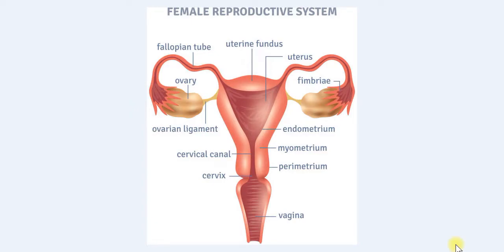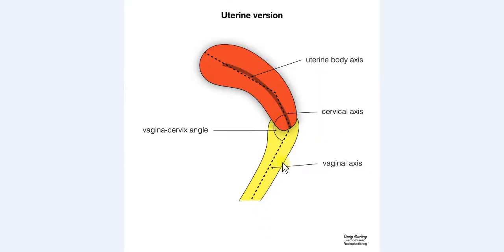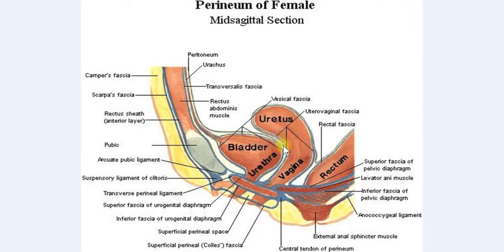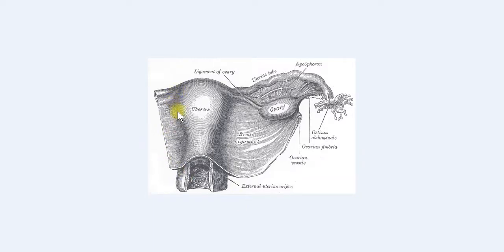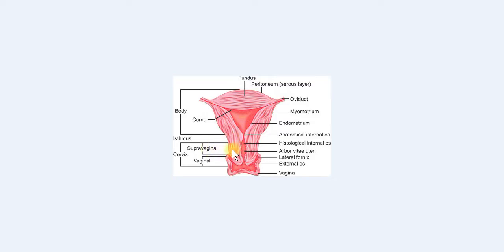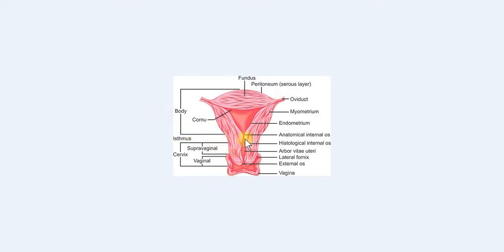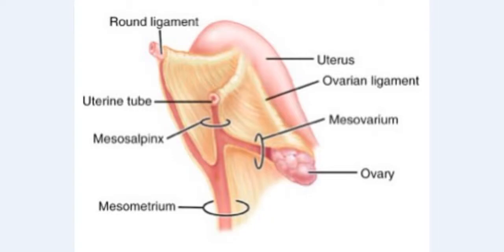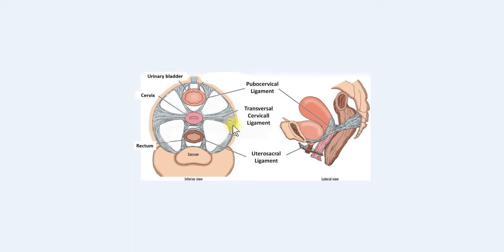Anatomy of Uterus | Anatomy lecture for medical students by Dr Tina Singhal | BAMS MBBS BUMS BHMS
The uterus is a thick-walled muscular organ capable of expansion to accommodate a growing fetus. It is connected distally to the vagina, and laterally to the uterine tubes.

The uterus has three parts;

Fundus – top of the uterus, above the entry point of the uterine tubes.

Body – usual site for implantation of the blastocyst.

Cervix – lower part of uterus linking it with the vagina. This part is structurally and functionally different to the rest of the uterus.

Anteverted: Rotated forward, towards the anterior surface of the body.

Anteflexed: Flexed, towards the anterior surface of the body.

Ligaments

The tone of the pelvic floor provides the primary support for the uterus. Some ligaments provide further support, securing the uterus in place.

They are:

Broad Ligament: This is a double layer of peritoneum attaching the sides of the uterus to the pelvis. It acts as a mesentery for the uterus and contributes to maintaining it in position.

Round Ligament: A remnant of the gubernaculum extending from the uterine horns to the labia majora via the inguinal canal. It functions to maintain the anteverted position of the uterus.

Ovarian Ligament: Joins the ovaries to the uterus.

Cardinal Ligament: Located at the base of the broad ligament, the cardinal ligament extends from the cervix to the lateral pelvic walls. It contains the uterine artery and vein in addition to providing support to the uterus.

Uterosacral Ligament: Extends from the cervix to the sacrum. It provides support to the uterus.